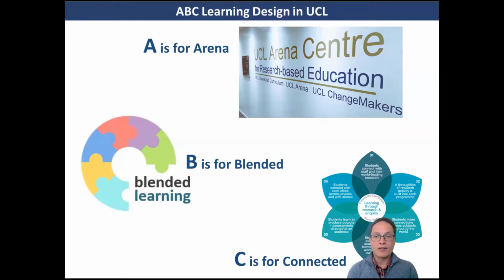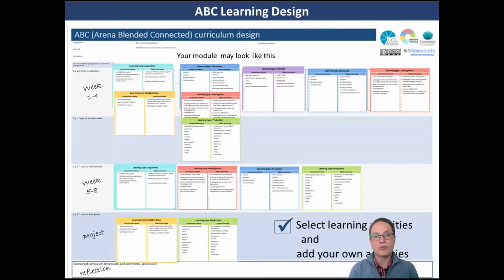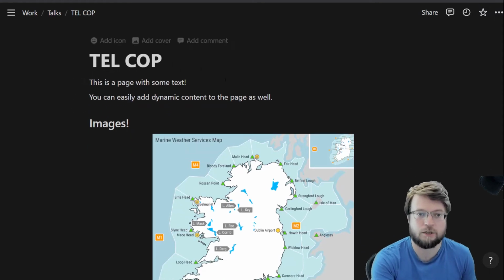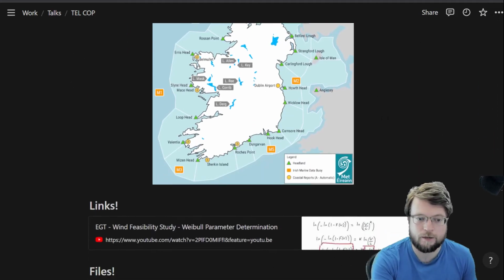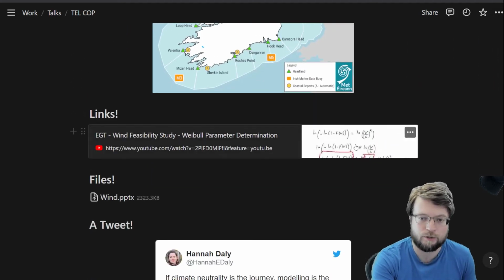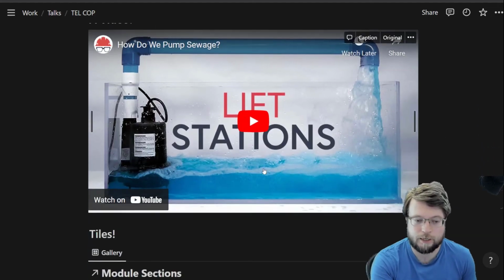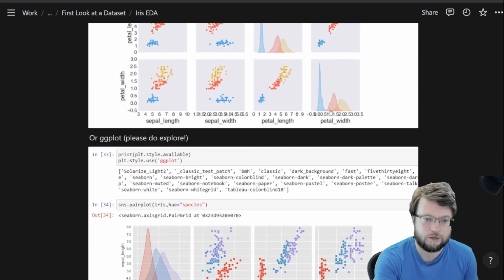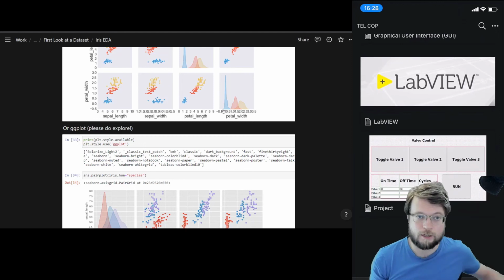My favourite Ed Tech? - in Just a Minute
My favourite EdTech? - in Just a Minute

We asked and this is what they said.
We asked people in South East Technological University - SETU
What is your favourite Ed Tech, tool or tip?
And tell us by recording a short video - in just a minute
Take a look at what they said.

7 voices
7 Ed Tech favourites, tools, thoughts
All in 1 video

00:00 - Intro
00:10 - Dr. Felicity Kelliher
02:06 - Fabrice Bartholin
03:36 - Dr Zeta Dooly
05:41 - Dr Fionnuala Brennan
06:49 - Donna Dunne
09:11 - Dr Irene McCormick
10:01 - Martin Walshe
11:18 - Thanks